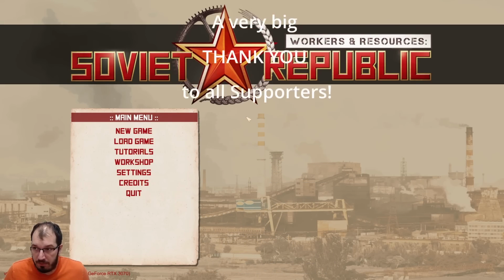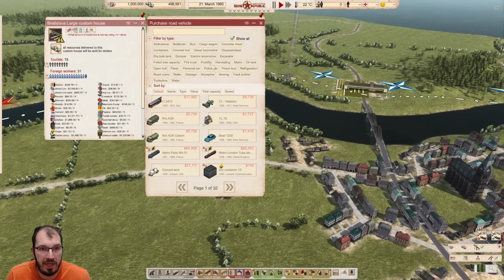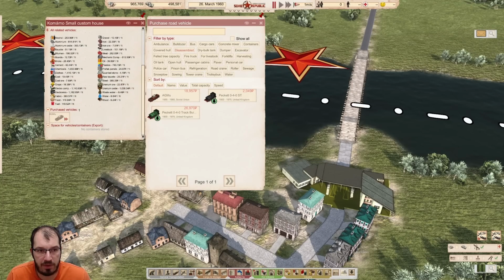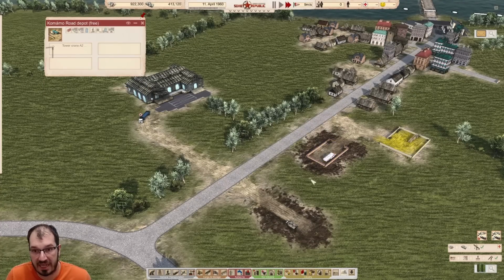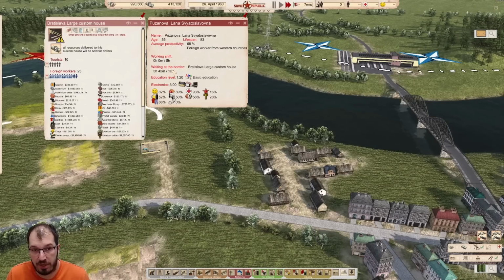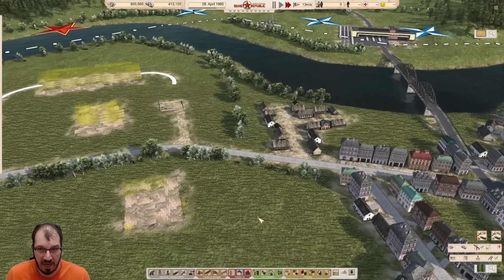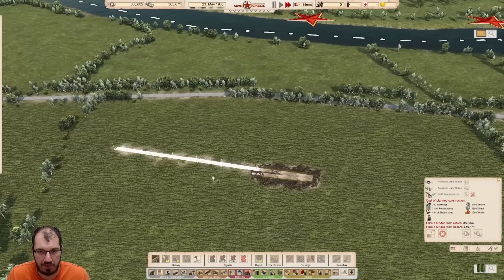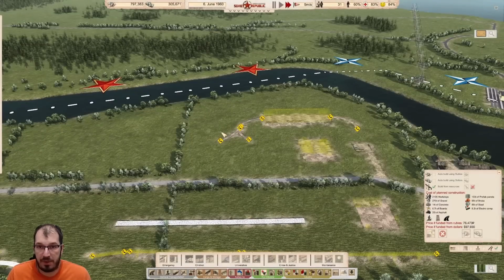100% Explained: Workers and Resources Soviet Republic Metro, Tram, Realistic Mode | Beta 0.8.8.15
Welcome to Workers and Resources: Soviet Republic. The newest branch comes with the build in Very Hard Mode, Real Tram Infrastructure, Metros and a lot of QOL improvements like Constructions Priorities

How to import vehicles?
How to import Trains?
How to Import Metro?
How to construct Rail?

I am answering all of these questions and more!

HAVE FUN!